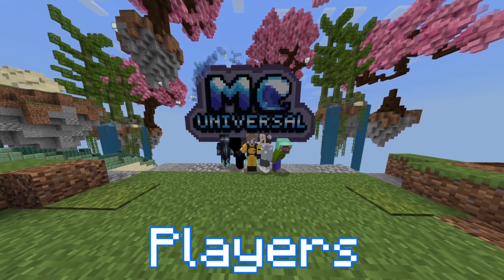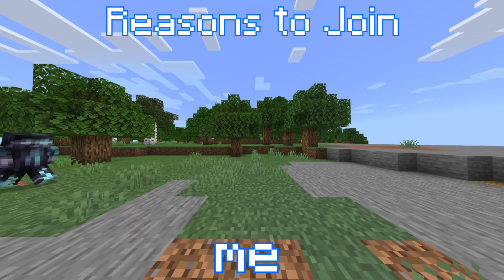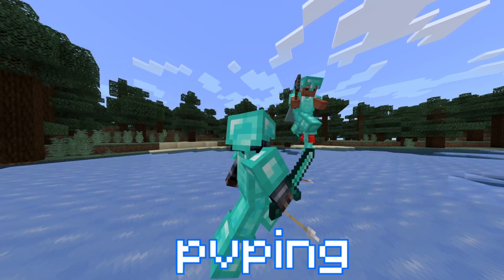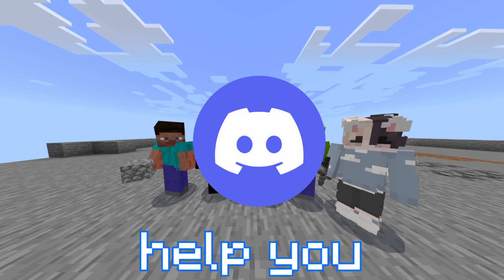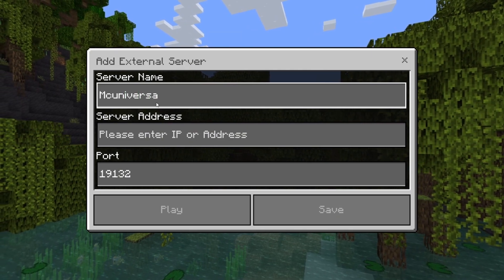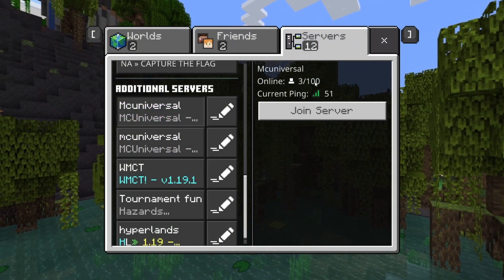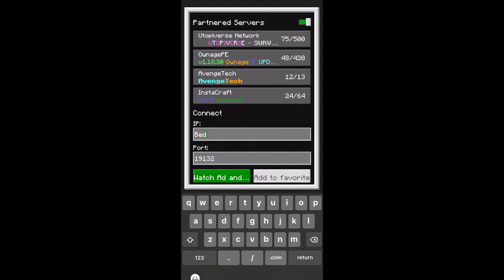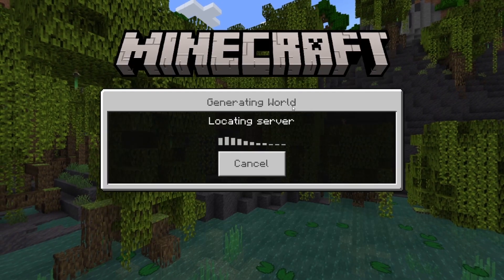Join my NEW 1.19 SMP Minecraft BEDROCK!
I am starting a 1.19 Minecraft Bedrock SMP Server! This will be released on July 9th, 2022!

ip: bedrock.mcuniversal.net
Port: 19132

I hope you guys join and make it your new main server! Please ask me any questions I will respond to them all!

Ignore